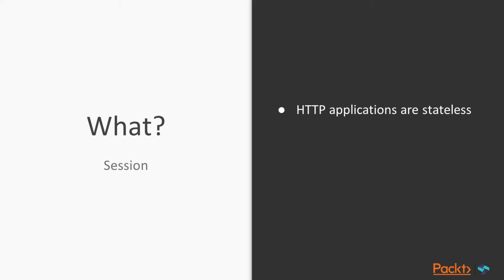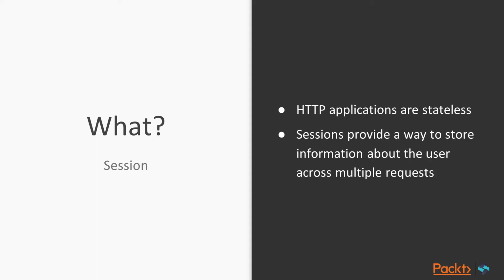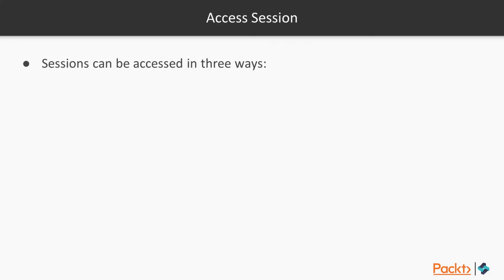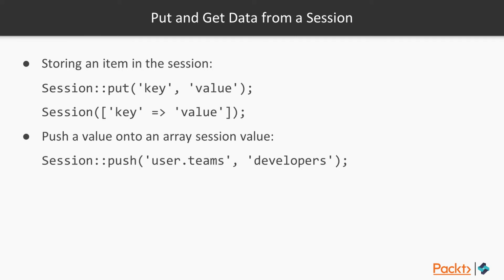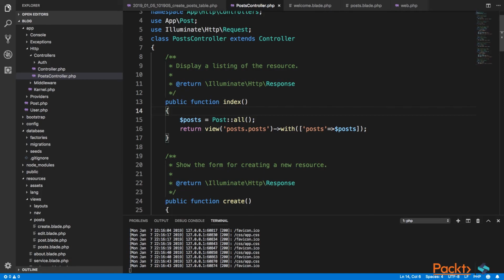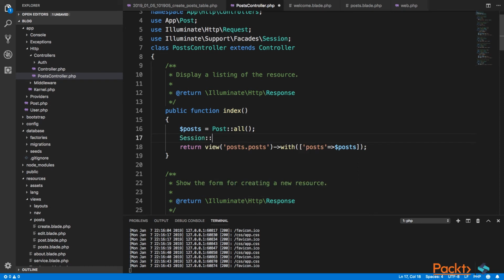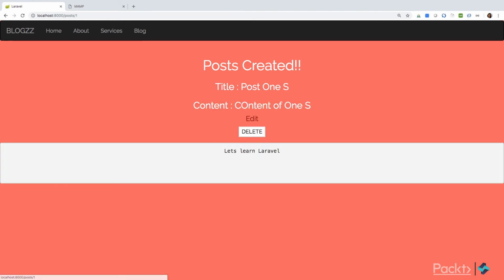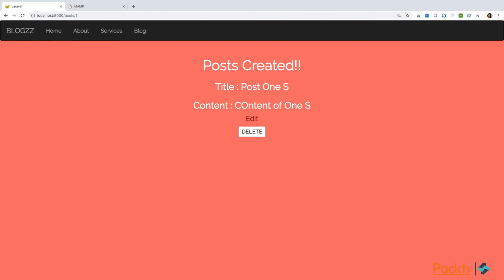Hands-On Web Application Development with Laravel: Sessions Usage | packtpub.com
This video tutorial has been taken from Hands-On Web Application Development with Laravel. You can learn more and buy the full video course